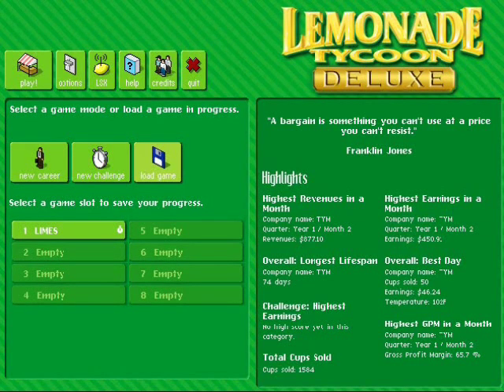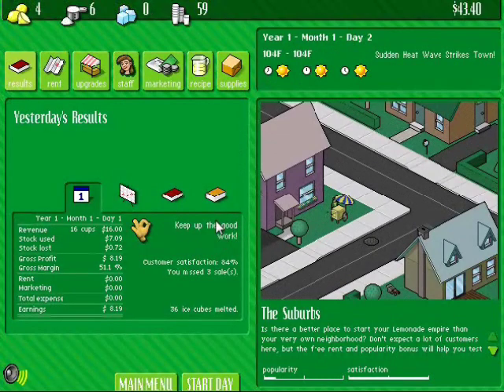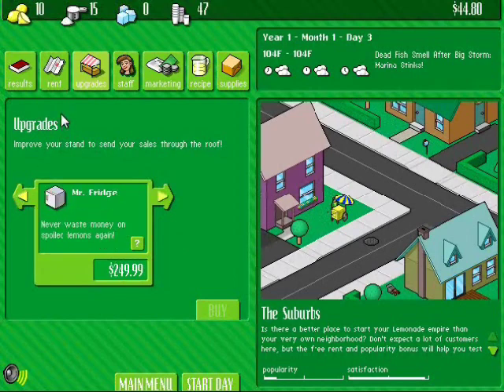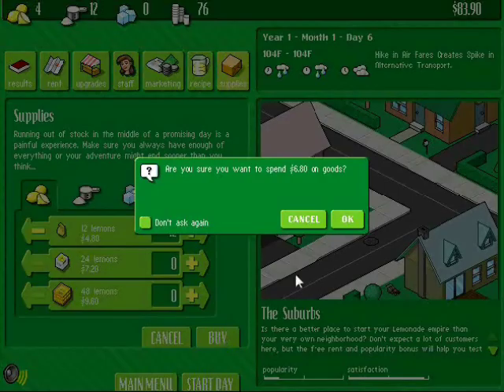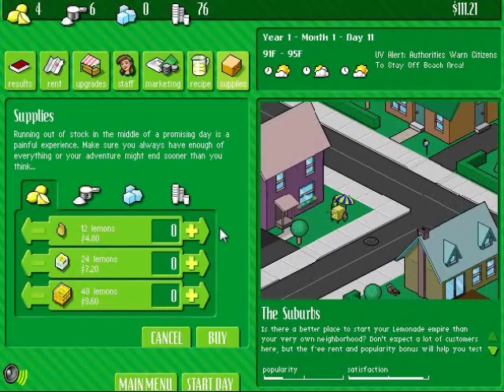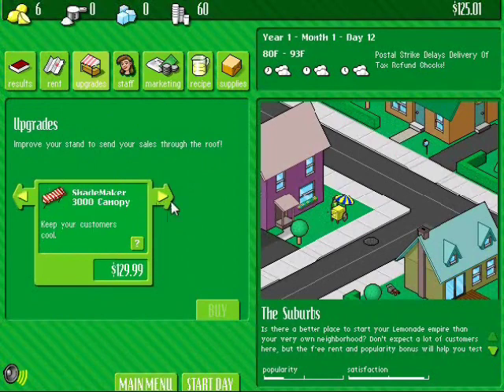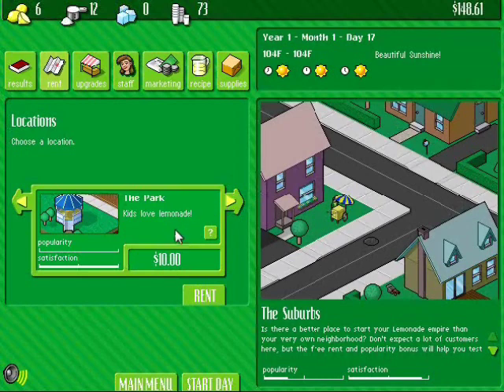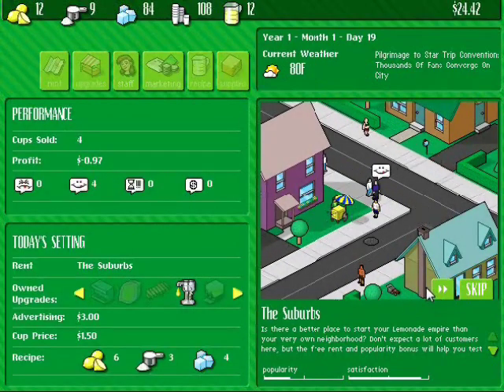Let's Play Lemonade Tycoon - Part 1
Paper Mario will resume next week. For now, some Lemonande Tycoon action for you all!